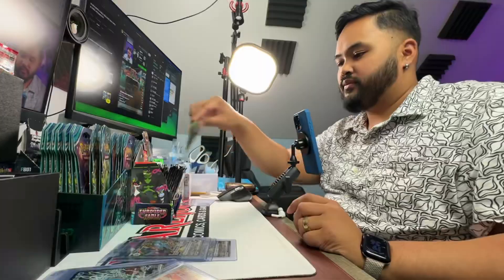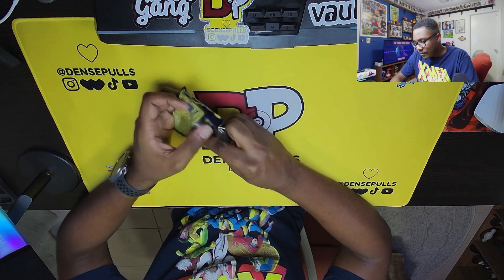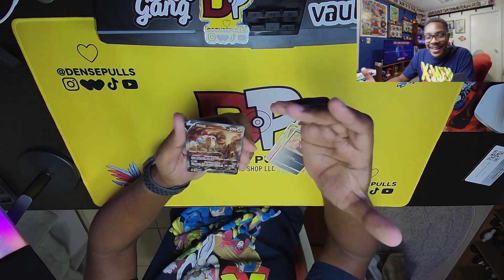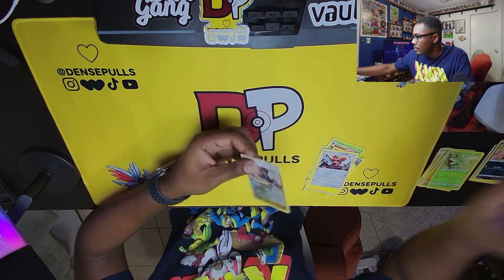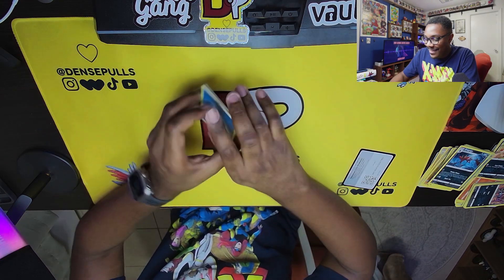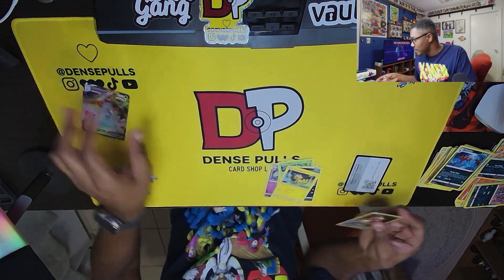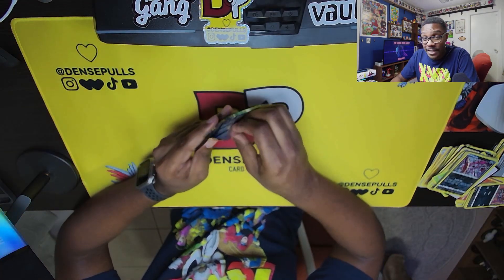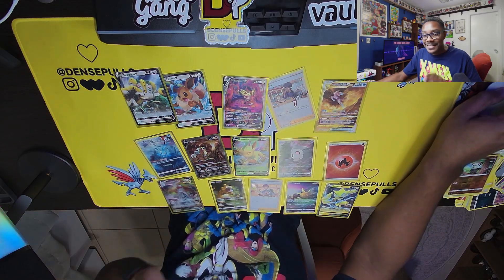I had to FIGHT for the LAST box! Opening Pokemon Crown Zenith Sea and Sky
Big thanks to the sponsor of this video: DensePulls card shop on WhatNot.

Also sign up with this link for a free $15 credit to get whatever you want no strings attached

Welcome back and if you’re new here, welcome! On this channel we talk about video games, comic books, movies, pop culture - the stuff I’m into.